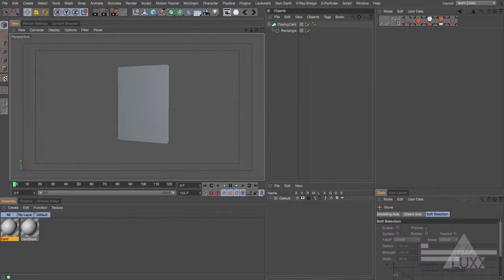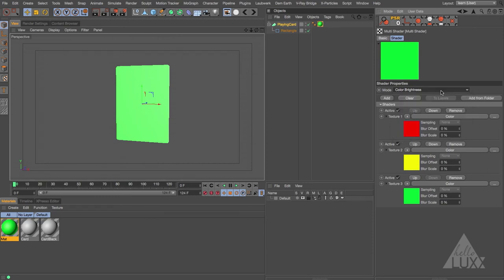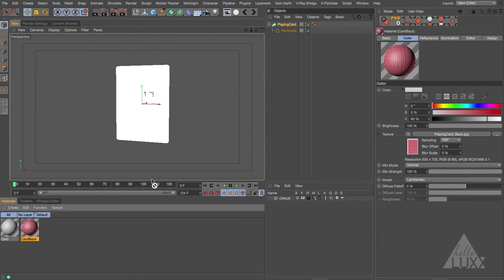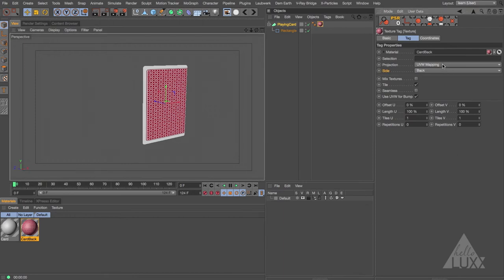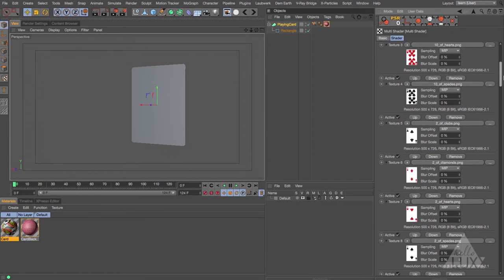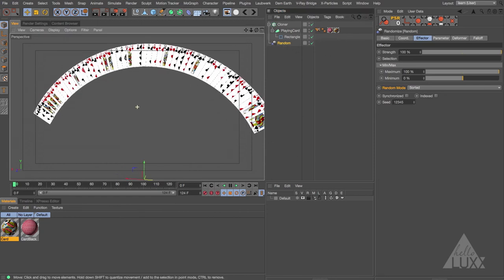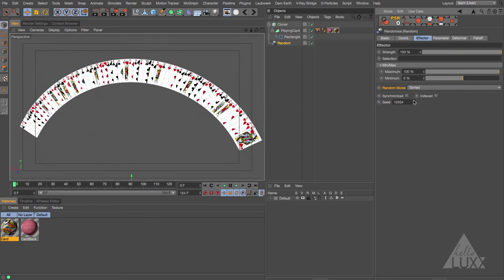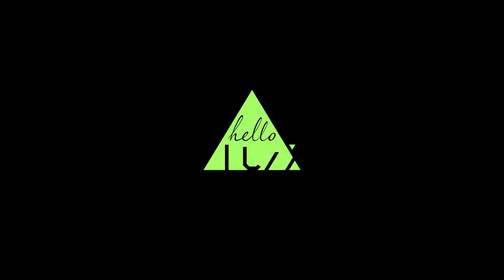Demystifying C4D Mograph Shaders III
Tim Clapham from helloluxx.com takes you through a series of three tutorials to help demystify the Maxon Cinema 4D Mograph shaders.

In this third and final part of the series, Tim works with the Mograph Multishader to demonstrate how you can build a complete deck of playing cards, with each card unique and no duplicates using only one material. This method is then taken even further as Tim shows you how to isolate a specific card and make this the Ace of Spades (of course!).

Motion design, vfx and animation resources and training